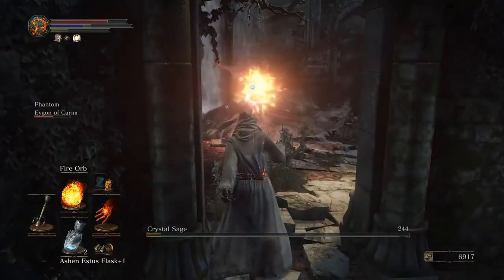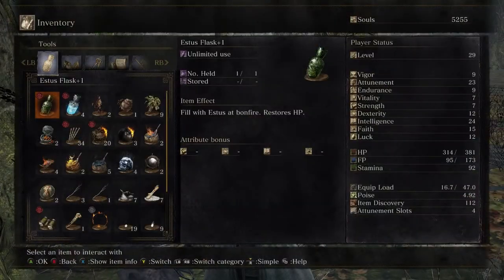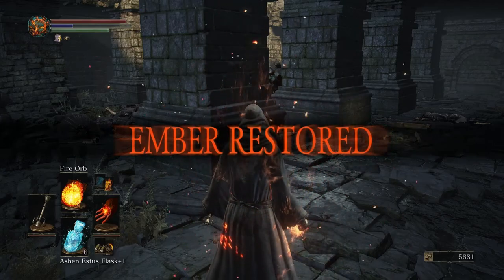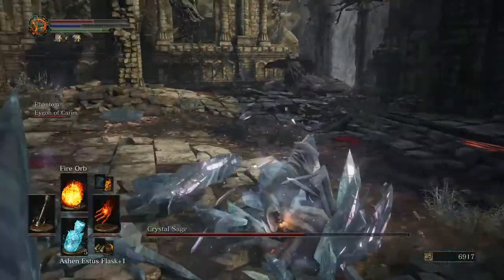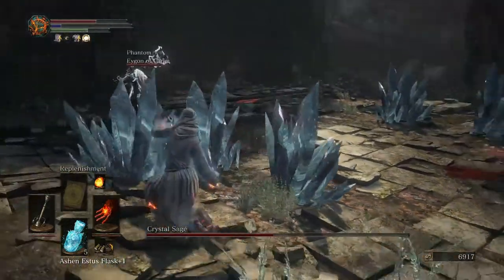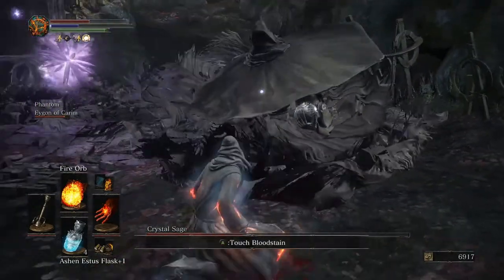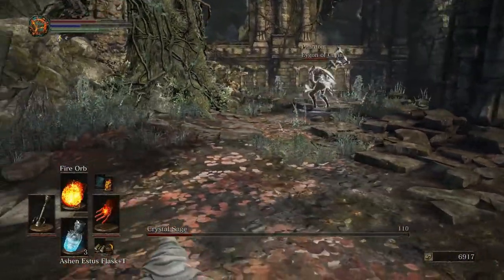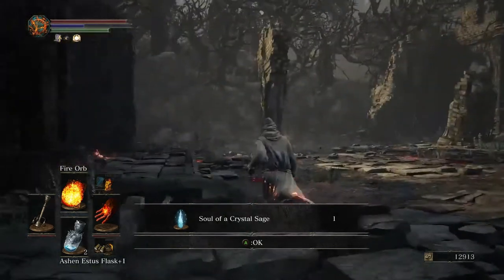Crystal Sage Boss - Magic Sorcerer Method - Dark Souls 3 Mage Guide Spellcasting - Magic Spell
The BEST video on how to kill Crystal Sage Boss in Dark Souls 3 using Spells!  Also how to access an NPC Summon Sign Eygon, near the boss room!   Make sure to watch my video on the Cleric's Sacred Chime

If you like my videos, PLEASE SUPPORT ME! I always reply to every comment so PLEASE leave a comment at the bottom!  Thanks!

I do riddler trophies, combat challenges, predator maps, and Main missions and side quest missions!!!